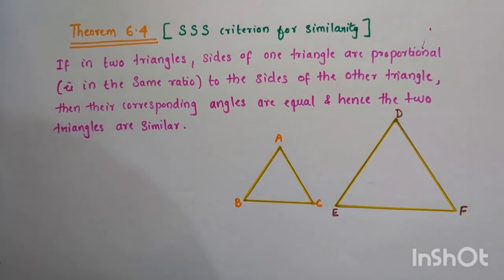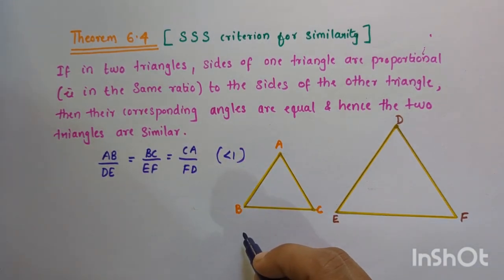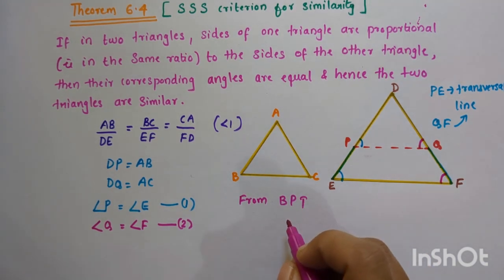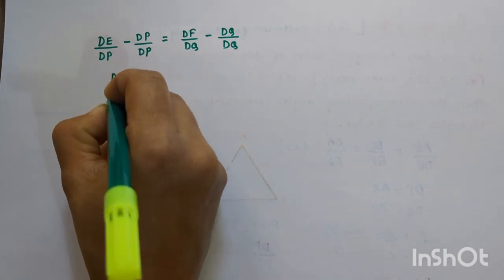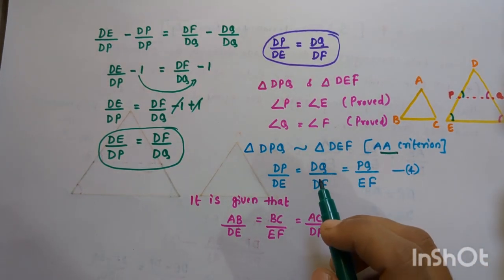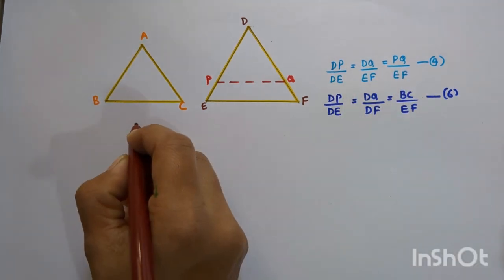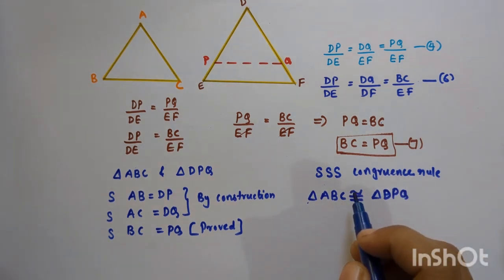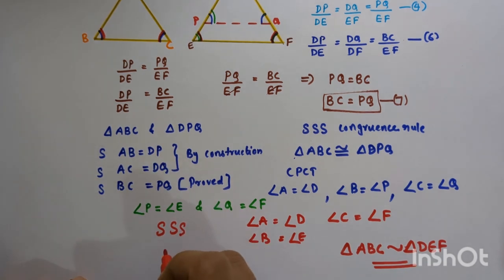SSS criterion for similarity//Side side side similarity of triangles//Theorem 6.4//class 10 maths